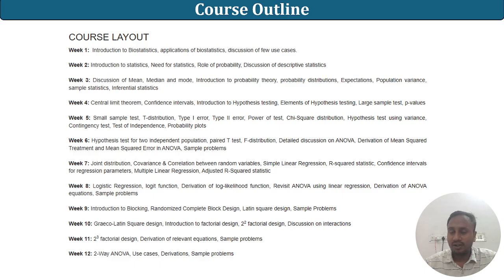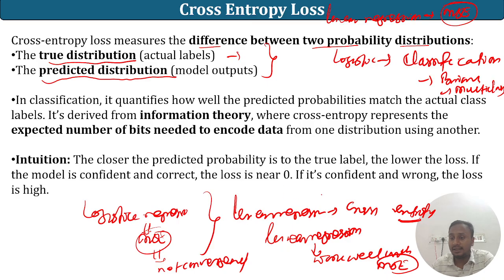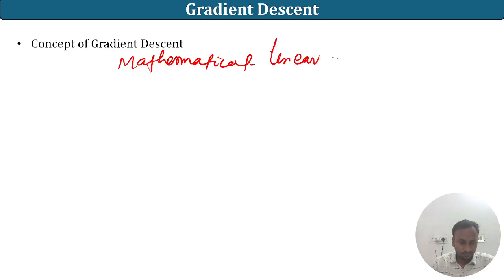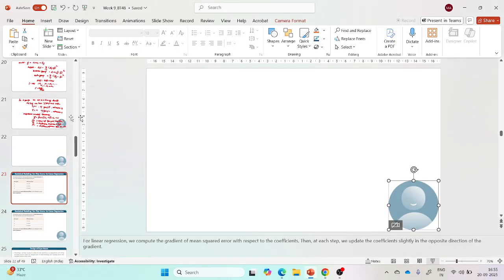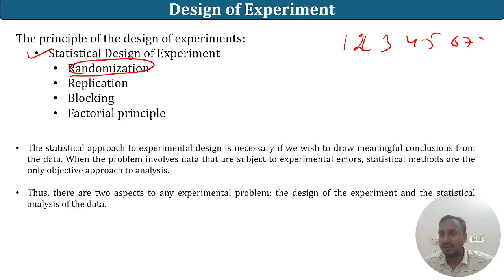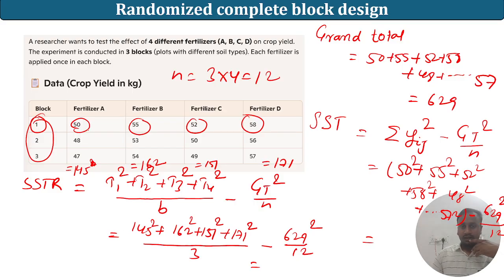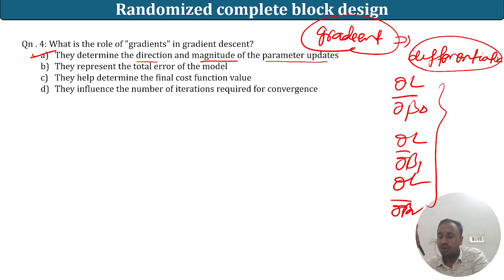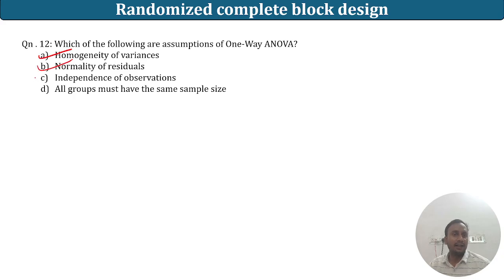Week 9 PMRF TA: Statistics for Biomedical Engineers